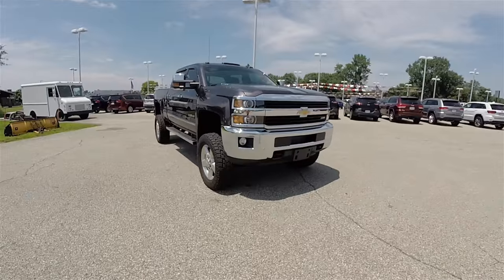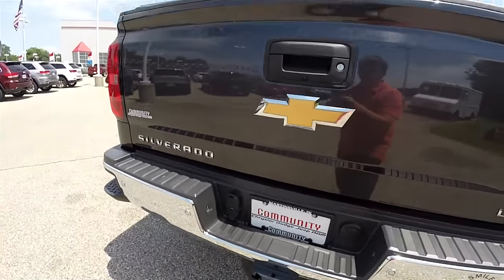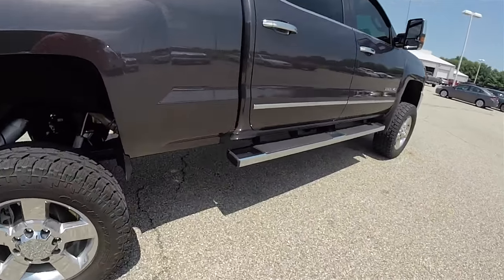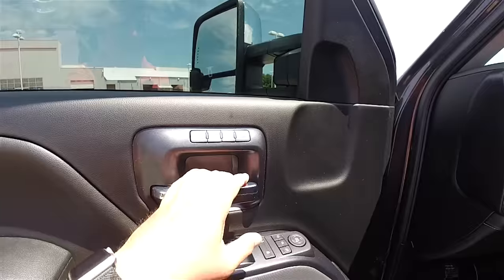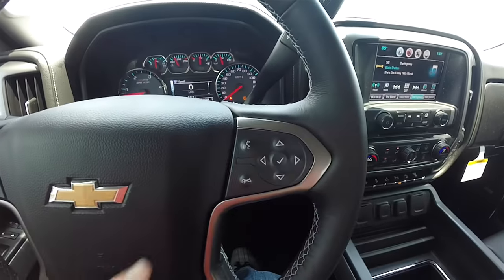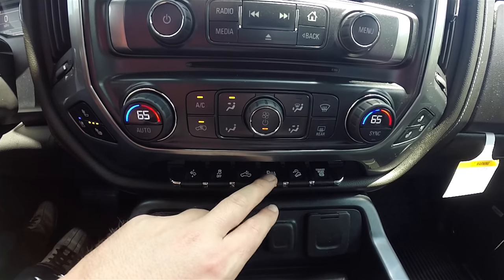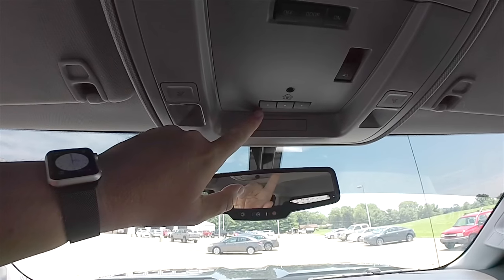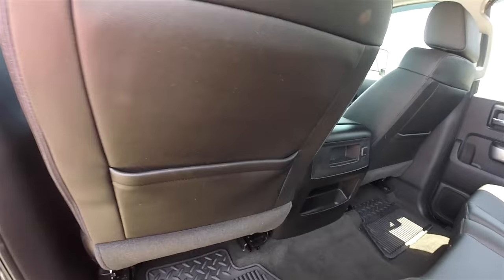2016 Chevrolet Silverado 2500 HD Crew Cab LTZ Z71 4X4|18463A